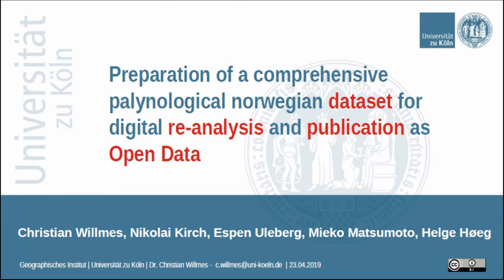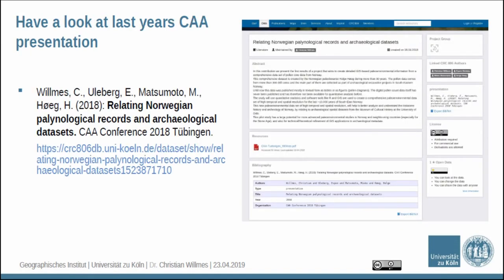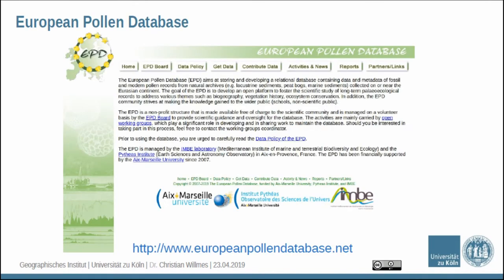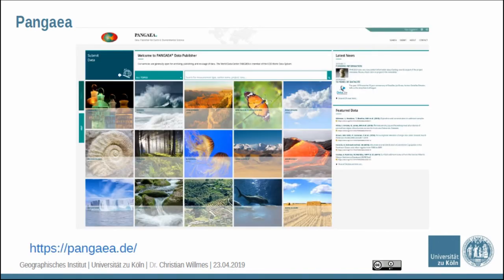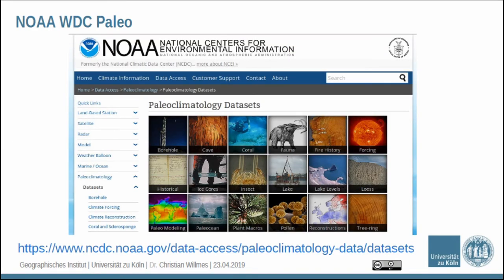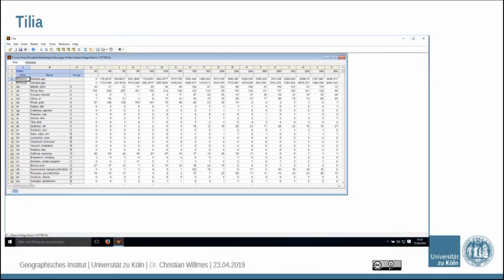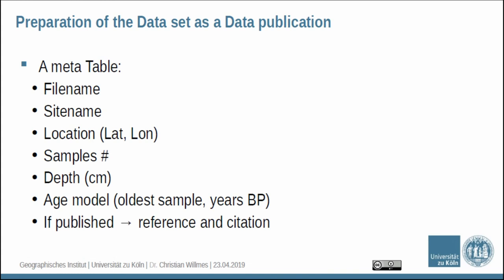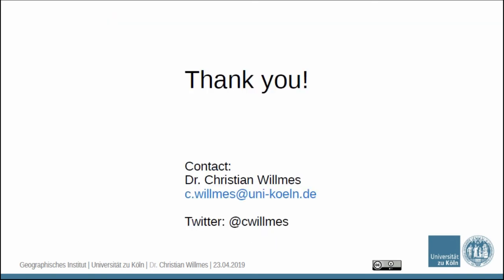Preparation palynological norwegian dataset for digital re-analysis and publication as Open Data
The data management aspects to prepare a comprehensive palynological dataset, digitally col-lected and curated by Dr. Helge Høeg during his career as Palynologist in Norway since the 1970ies, for reuse with modern analysis methods and technologies and publication as Open Data, are discussed in this presentation. As presented on last years CAA, this dataset has distin-guished potential to increase the knowledge of the norwegian paleoenvironment since the last ice age, for example by application of new machine learning based methods to this dataset. The palynological data are given in a proprietary format as .til and .tgx files originating from the MS Windows based palynological analysis software Tilia. There are around 1000 of these files for the 300 sites constituting this dataset. The process of data transformation to an open format, as well as the alignment with metadata schemas and taxonomies from the palynology domain will be discussed. An overview of the current Open Data and data management practice in the palynology domain, including some Open Data base projects will be given. The technical upload process into some of these systems were tested and will be discussed, to align and compare our approach with existing best practice in this field.

Christian Willmes, Espen Uleberg, Mieko Matsumoto, Helge Hoeg